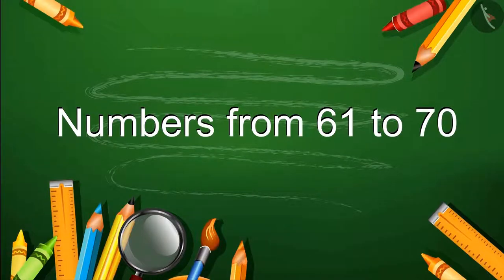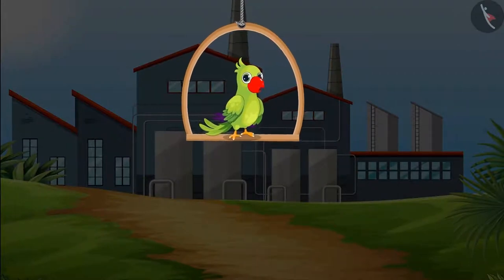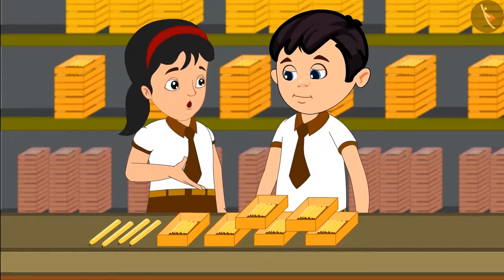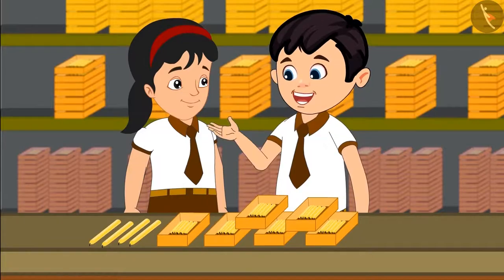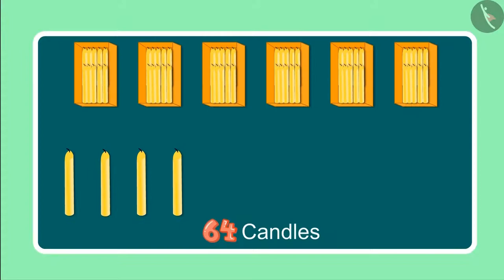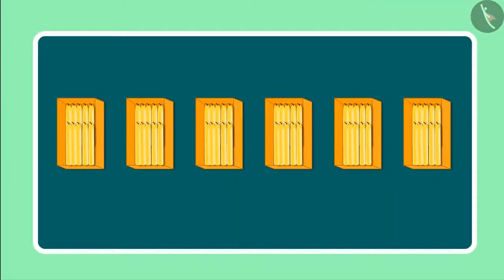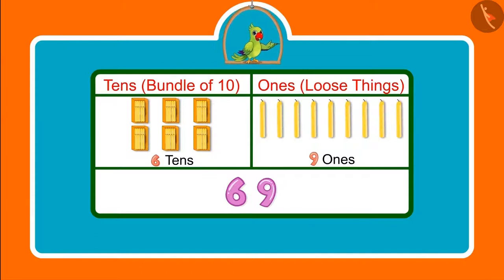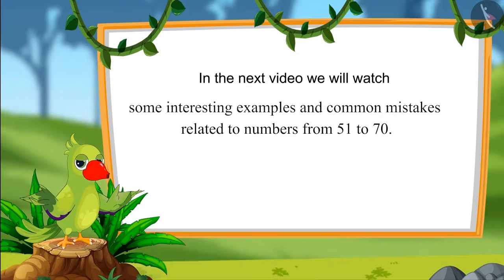Numbers from 51-70 | Part 2/3 | English | Class 1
Welcome to part 2 of Numbers from 51-70. In this video, we will discuss various examples of Numbers from 51-70.